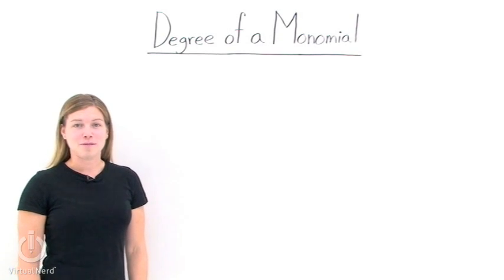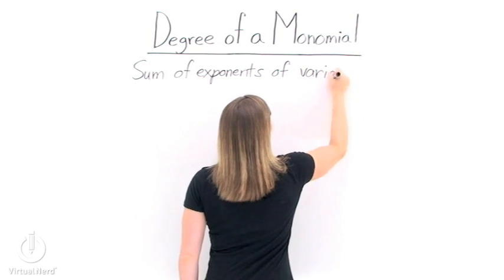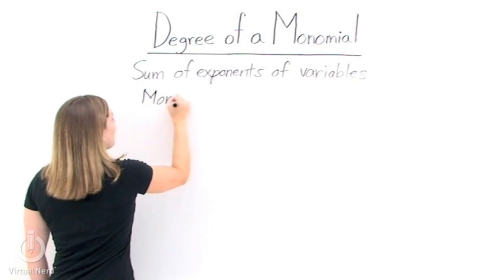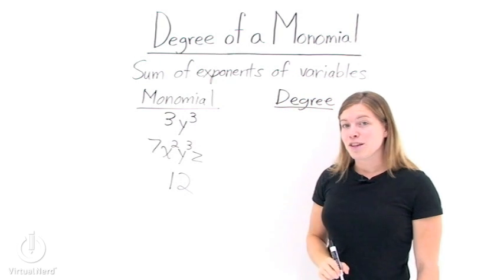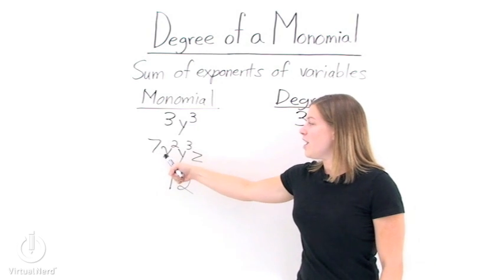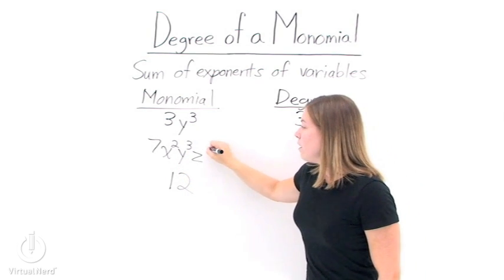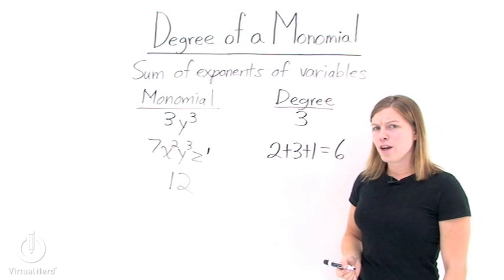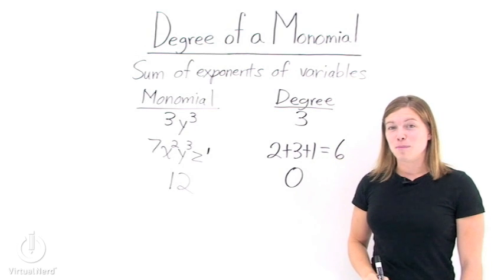How Do You Find the Degree of a Monomial?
Monomials are just math expressions with a bunch of numbers and variables multiplied together, and one way to compare monomials is to keep track of the degree. So what's a degree? Well, if you've ever wondered what "degree" means, then this is the tutorial for you.